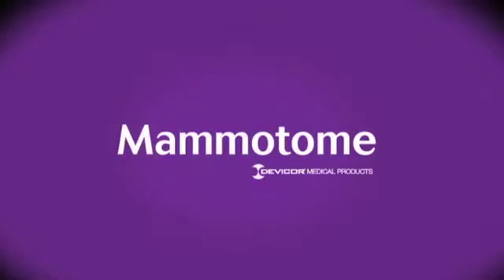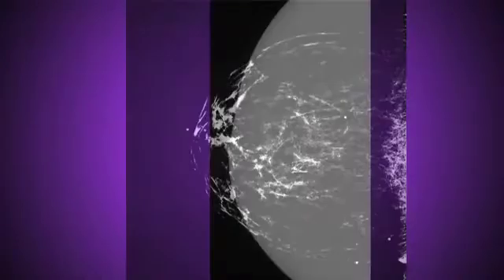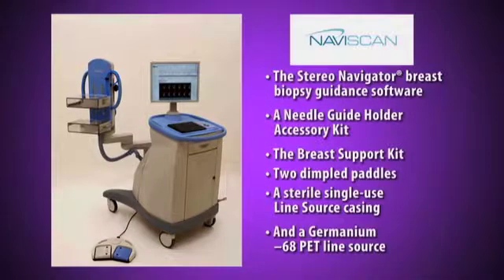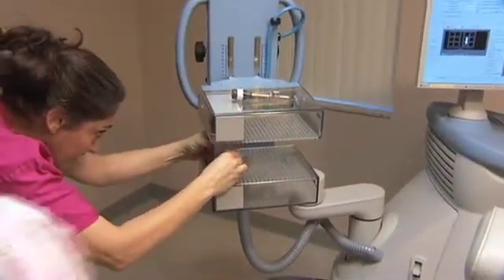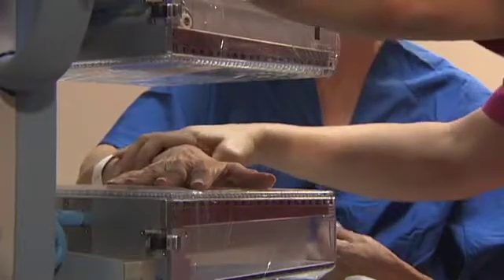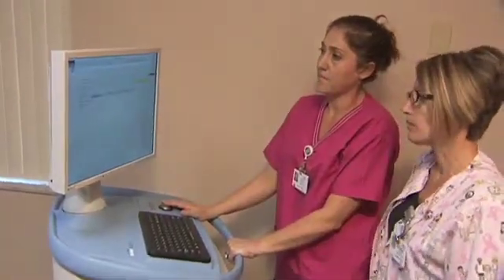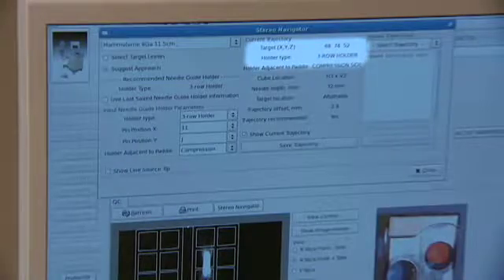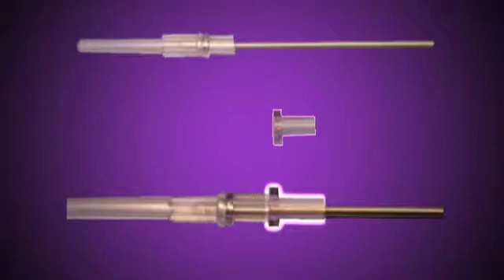Mammotome - MI Clinical Video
Clinical video for physicians, demonstrating the procedural steps for performing a breast biopsy utilizing new molecular imaging guidance.